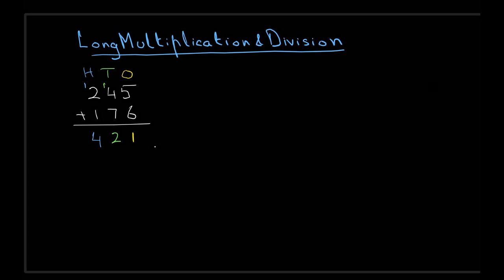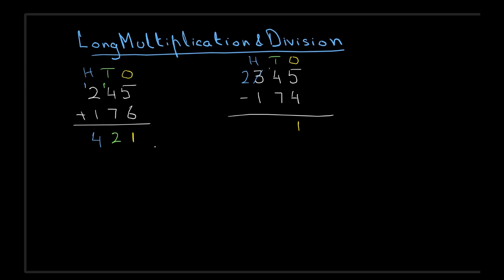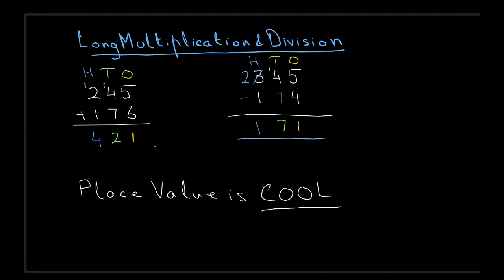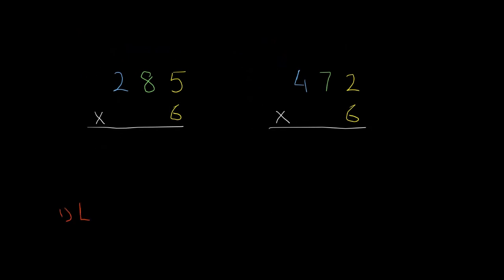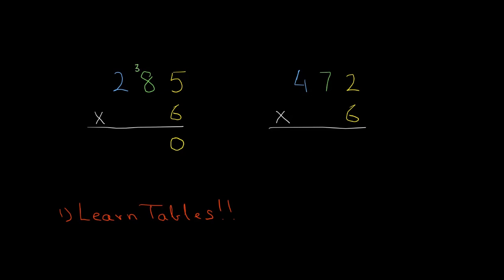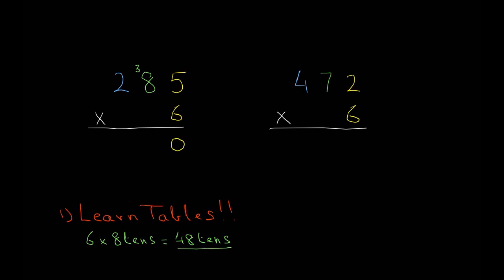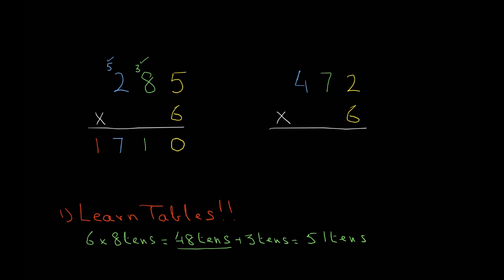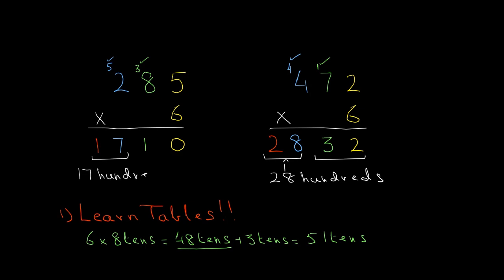04-03 Long Multiplication by Six